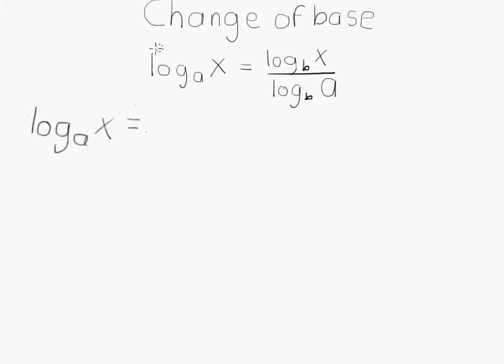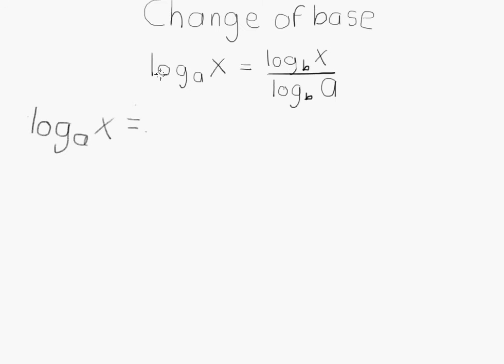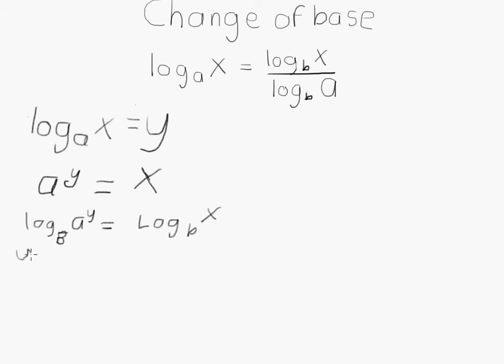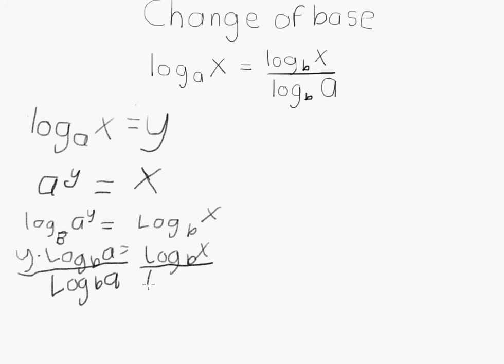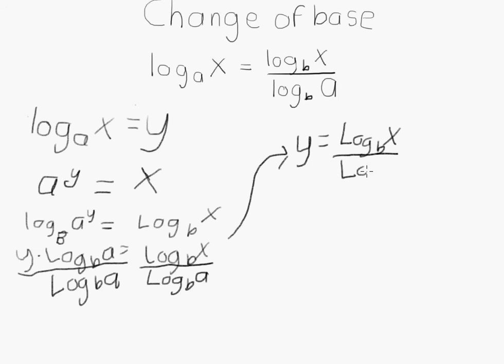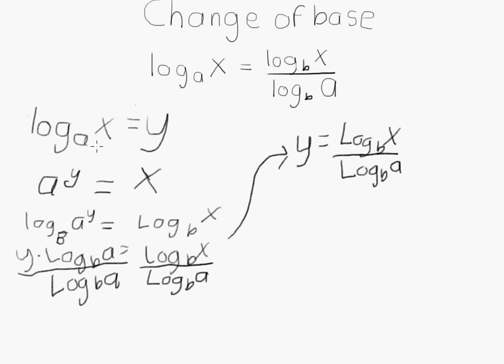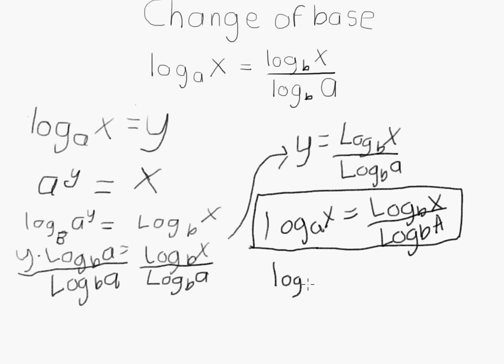change of base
UP too late but ill do my best tonight..